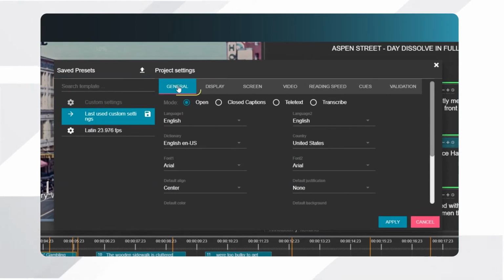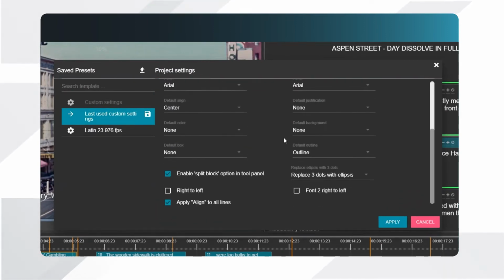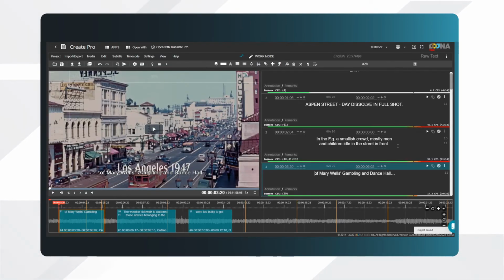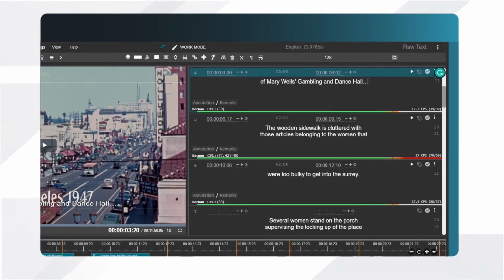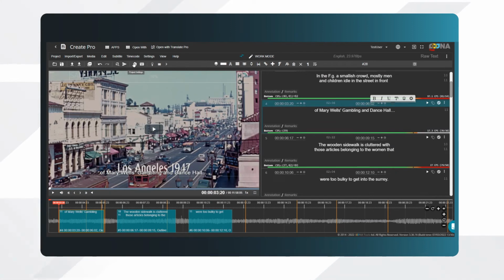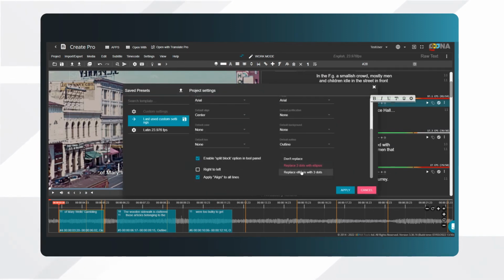How to automatically replace ellipsis using OOONA Tools